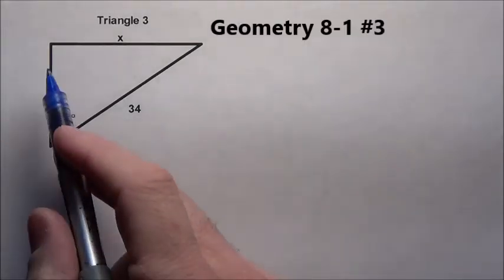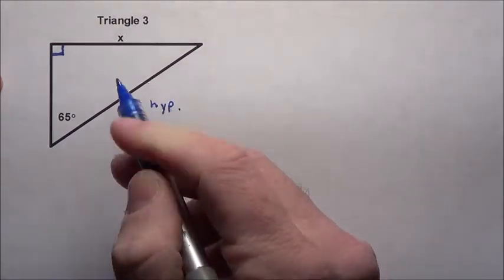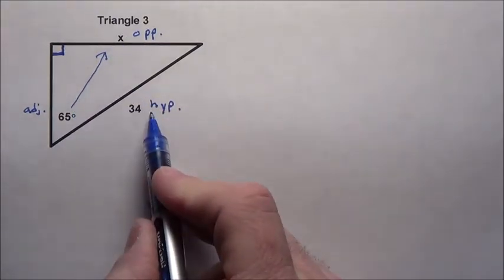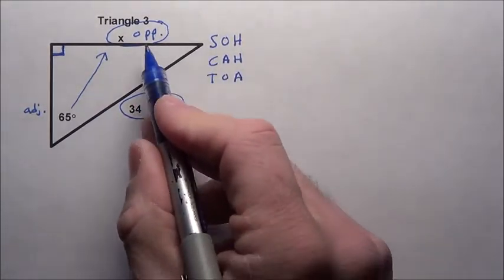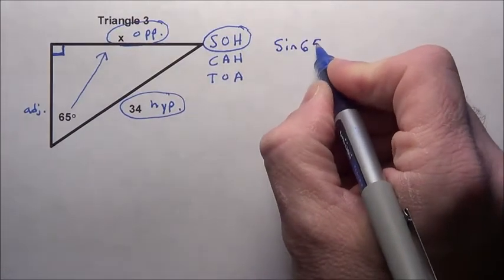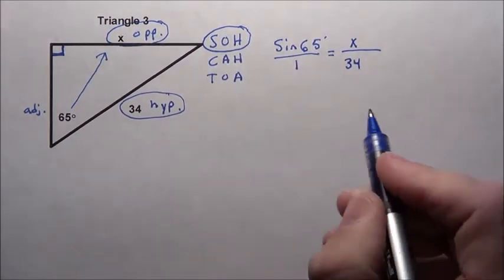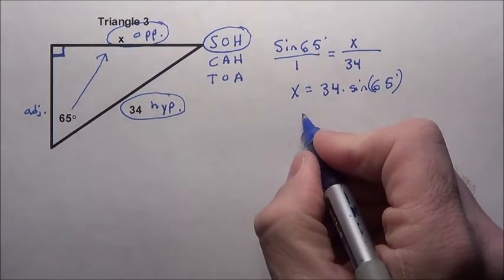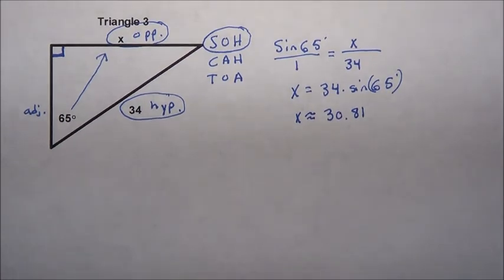Geometry 8-1 #3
Geometry 8-1 #3 explained, Trig functions, SOHCAHTOA, Sine, Cosine, Tangent,